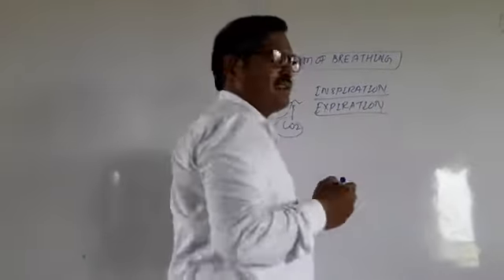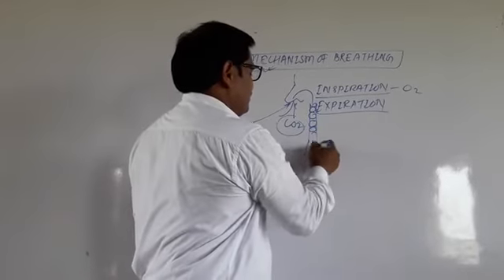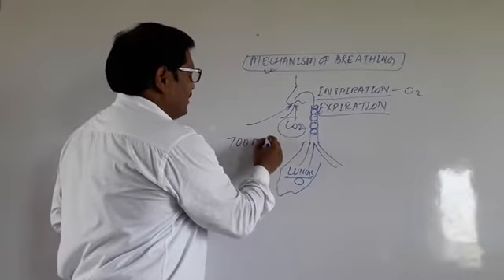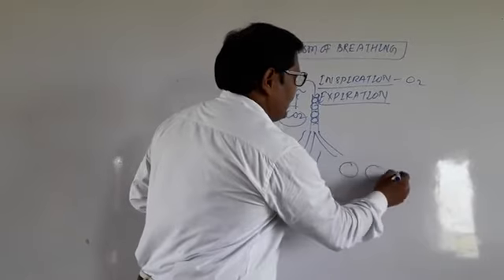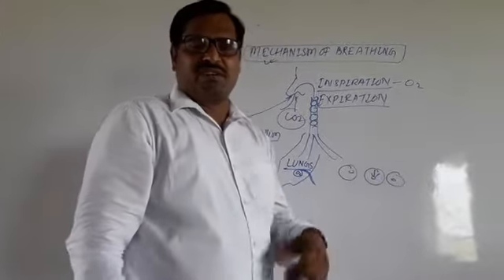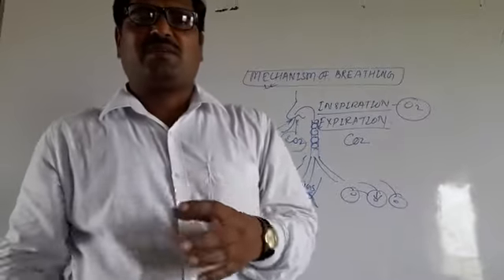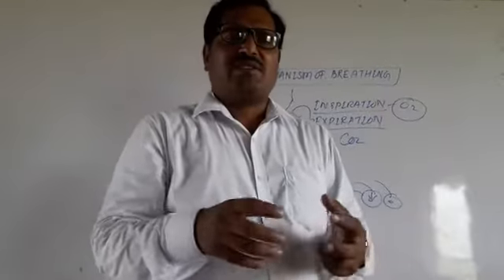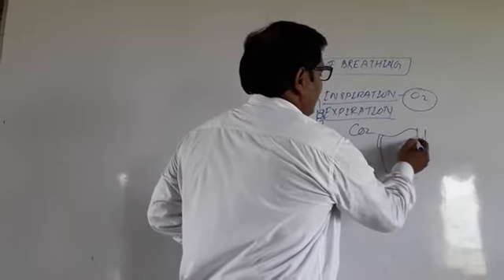Class 7th chapter-Respiration in living organism. By R.K.Himsnshu